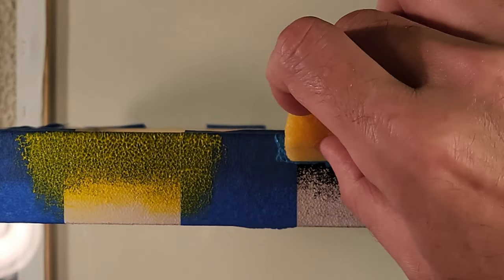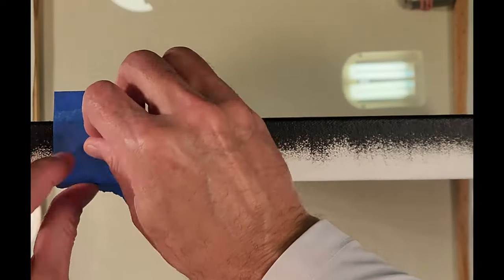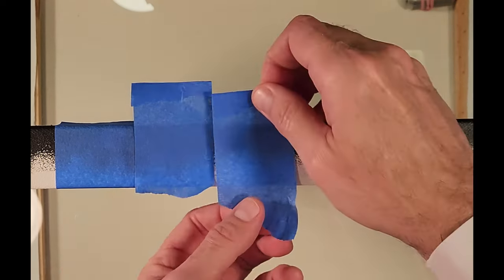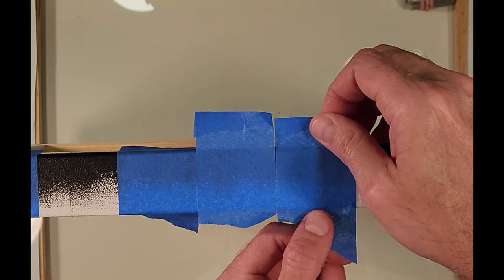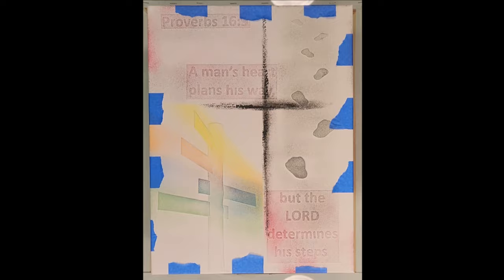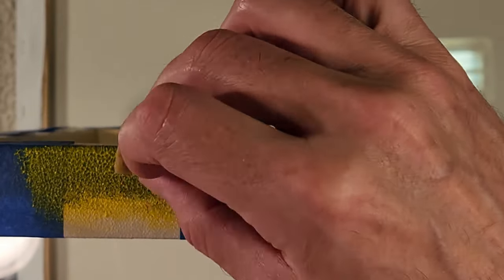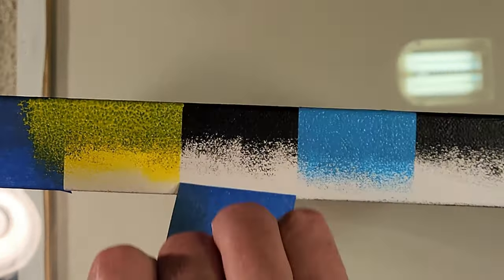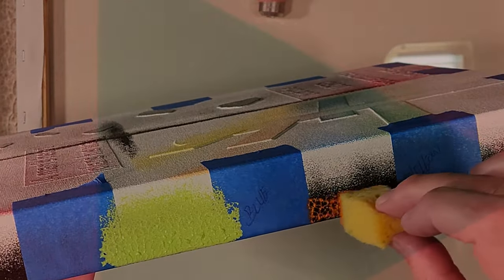How to Paint Stripes onto Side of Canvas (rOYGBiv) - Step #13 - Prov 16:9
Learn how to make art on canvas with acrylic paint. Participate with the artist to create your own artwork as you follow along step by step.

Proverbs, Chapter 16, Verse 9 - A man’s heart plans his way, but the LORD determines his steps.

Enjoy learning how to make art…
Enjoy watching how art is made…

“inspired servant artwork” is a ministry which exists to glorify God.  Whether observer or participant, you are encouraged to take a journey through the artwork which is shared/taught, and bear witness to the testimonies which inspired the artwork.  The focus will remain on how the artwork glorifies God and encourage you to engage in the creative process (a microcosm of creation – Genesis, Chapter 1, Verse 1).  This channel will exclude personal information with regards to the artist (Revelation, Chapter 19, Verse 10); inspired servant is merely sharing and teaching as gifted by God (Romans, Chapter 12, Verse 4-8).  The hope is that you are blessed as an observer or participant with what is shared and taught (Exodus, Chapter 31, Verse 1-6) through this ministry.

The ESV® Bible (The Holy Bible, English Standard Version®) is adapted from the Revised Standard Version of the Bible, copyright Division of Christian Education of the National Council of the Churches of Christ in the U.S.A. All rights reserved.